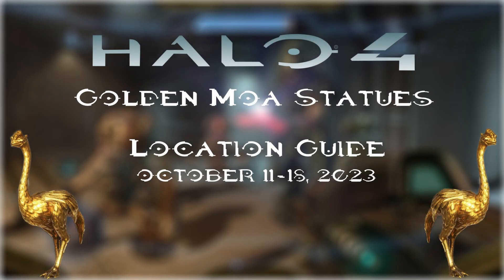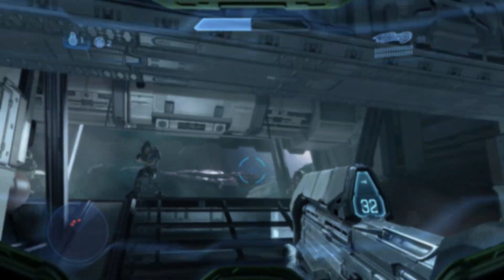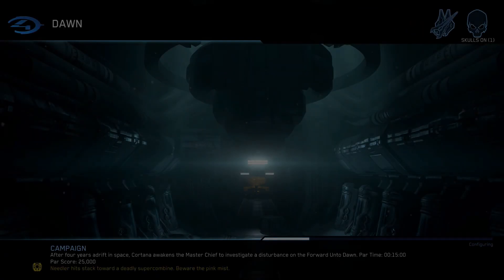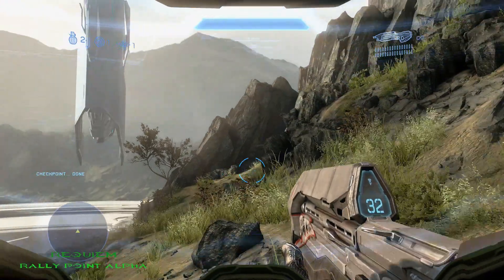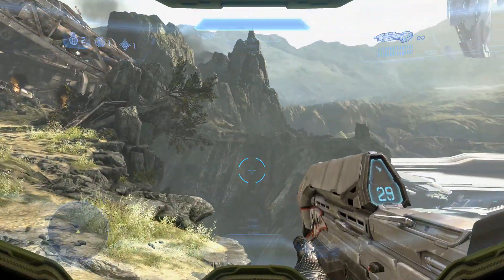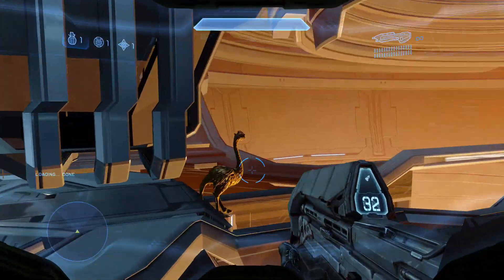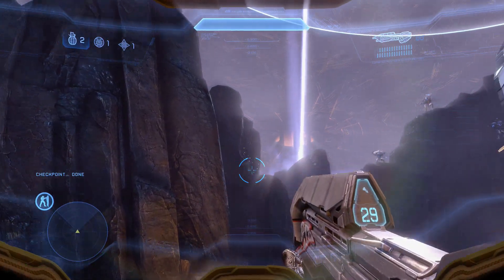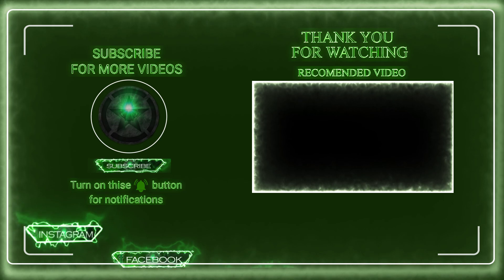All Golden Moa Statue Locations for Halo 4 (October, 11th - October, 18th 2023)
0:00 Intro
Dawn
0:43 Dawn Rally Point Alpha Moa 1
0:52 Dawn Rally Point Bravo Moa 2
1:00 Dawn Rally Point Bravo Moa 2
Requiem
1:19 Requiem Rally Point Alpha Moa 1
1:31 Requiem Rally Point Alpha Moa 2
1:39 Requiem Rally Point Bravo Moa 3
Forerunner
1:55 Forerunner Rally Point Alpha Moa 1
2:04 Forerunner Rally Point Alpha Moa 2
2:12 Forerunner Rally Point Charlie Moa 3

2:26 End Screen Outro